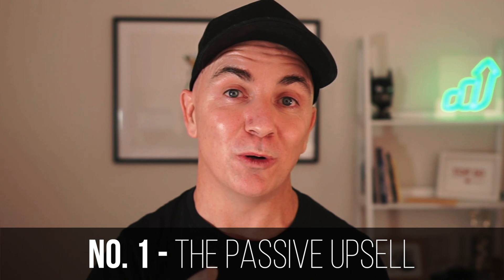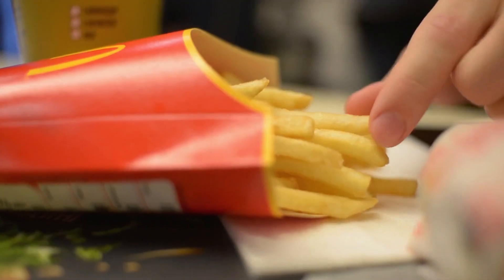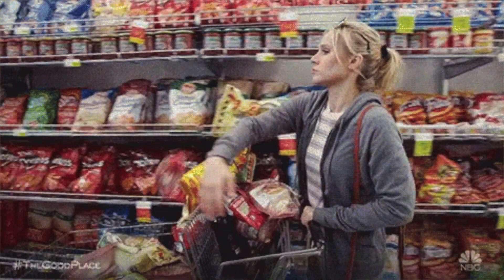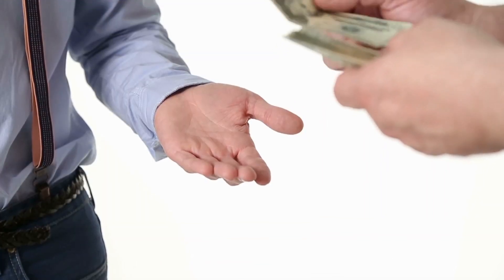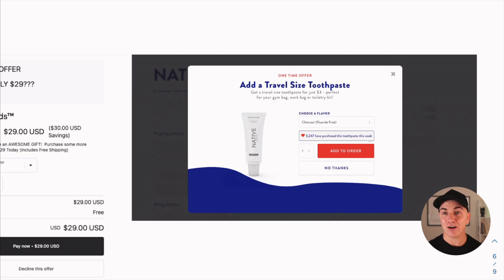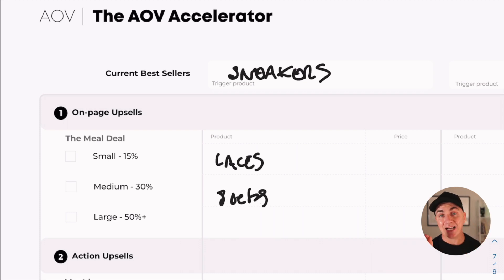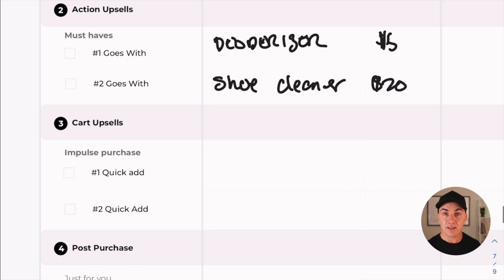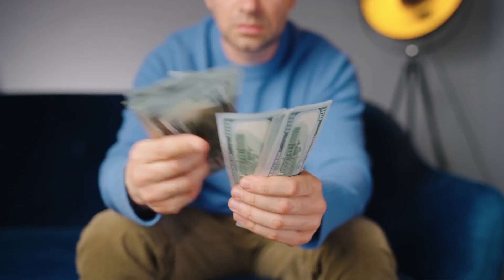How To Increase AOV on your Shopify Ecommerce Store (4 Advanced Strategies)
In today's video I show you 4 advance strategies you can use to boost your average order value (AOV) on your Shopify ecom store in 2023. Hope you like it, cheers!

Free Trials!

0:00 Intro
0:23 Who am I?
0:50 The Passive Upsell
1:58 The Action Upsell
3:13 The In-cart Upsell
4:29 The Post Purchase Upsell
6:27 Workbook - How to do it on your store
6:49 How to - Passive Upsell
7:40 How to - Action Upsell
8:26 How to - Cart Upsell
9:06 How to - Post Purchase Upsell